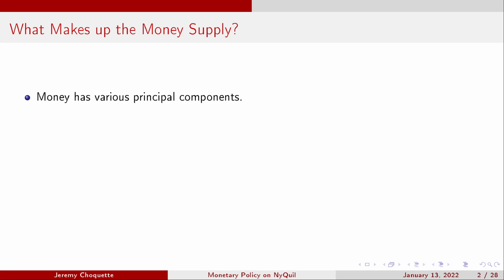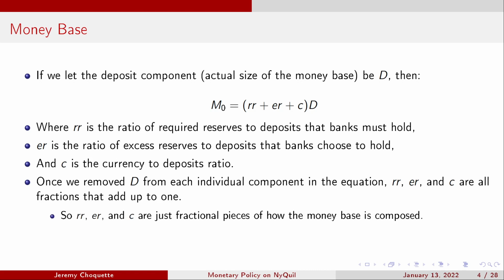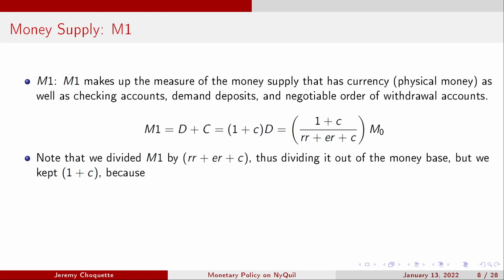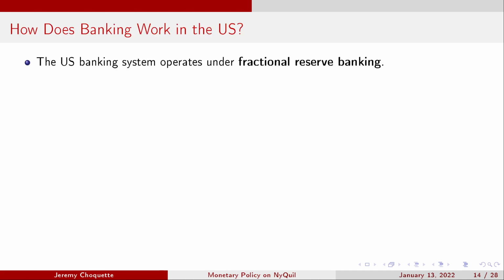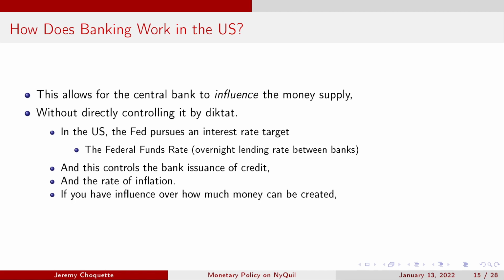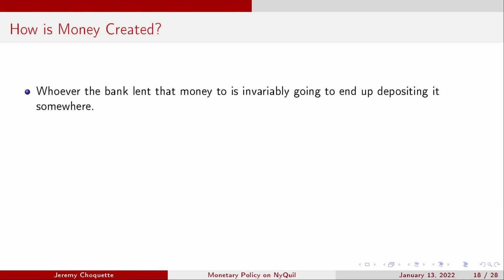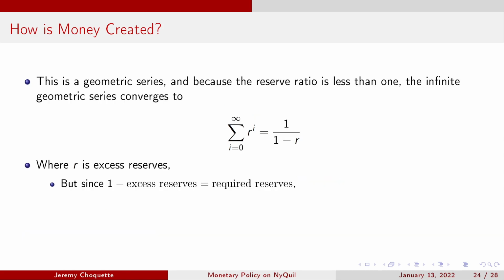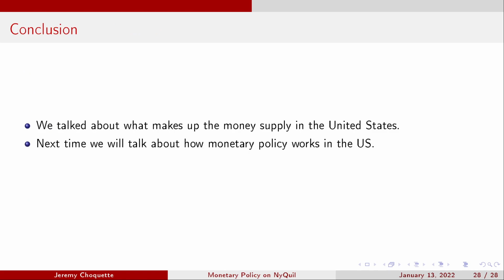Money Supply and Fractional Reserve Banking on NyQuil